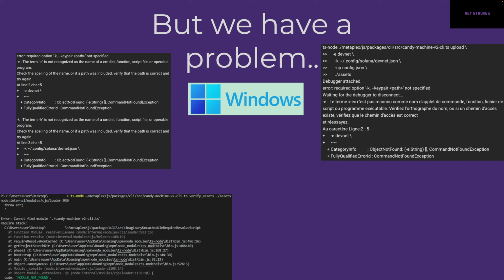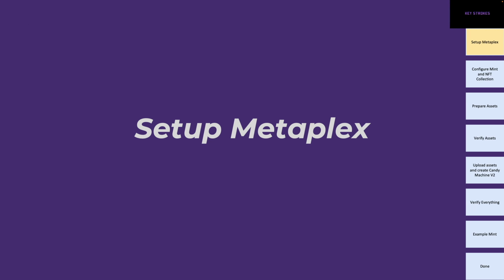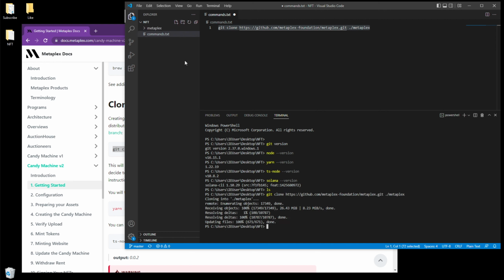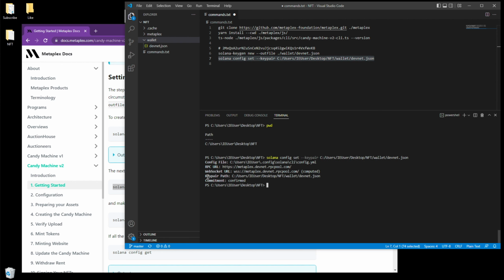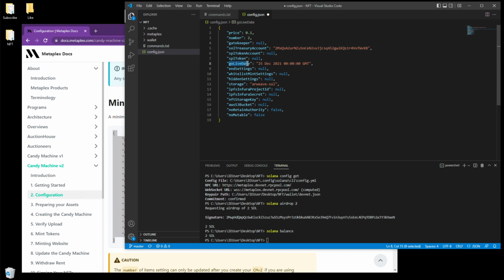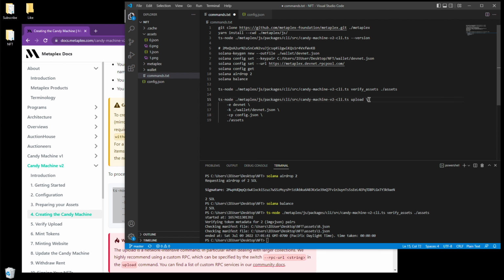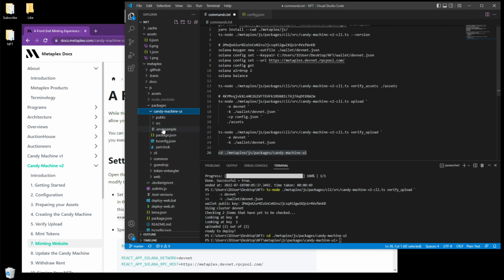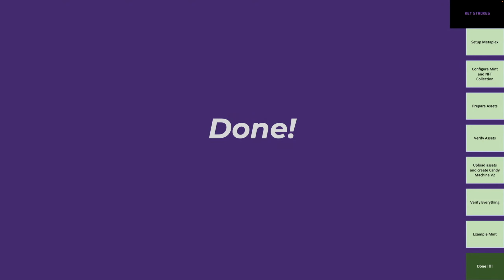Windows Edition! Launch Solana NFT Collection using Metaplex Candy Machine v2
Learn step by step, how to launch your own NFT Collection on Solana using Windows!
Many NFT developers are on Windows, and have faced several issues when trying to use Metaplex on Windows. This video will help you to not be stuck anymore!

Metaplex Candy Machine V2 is the easiest and fastest way to launch an NFT collection on Solana.

⏳ Timestamps ⌛️
00:00 Introduction
00:20 What we have done so far..
00:40 But we have a problem..
02:20 What we'll cover
02:52 What we won't cover
03:15 Overview of launching a collection
04:20 Setup Metaplex
12:40 Configure Mint and NFT Collection
14:04 Prepare Assets
15:38 Verify Assets
16:08 Create and Verify Candy Machine V2
19:14 Example Mint
23:15 Done!
23:25 Closing Notes